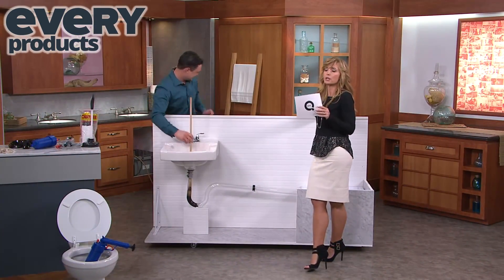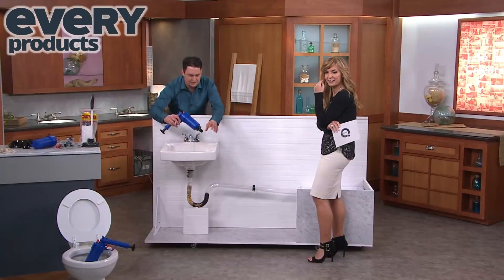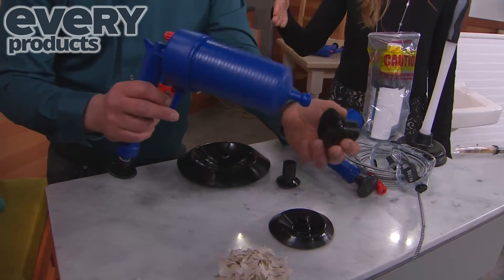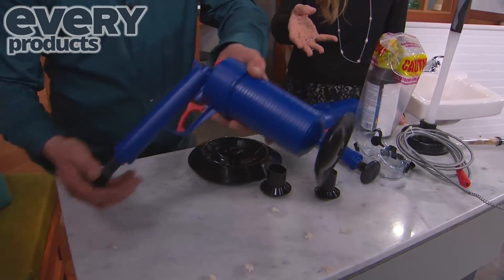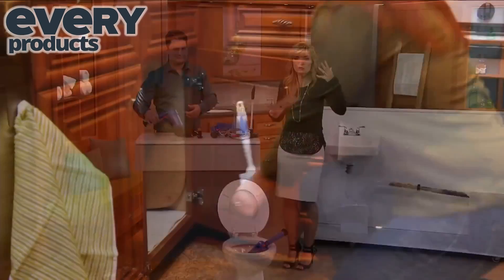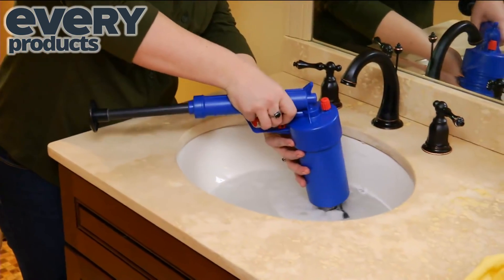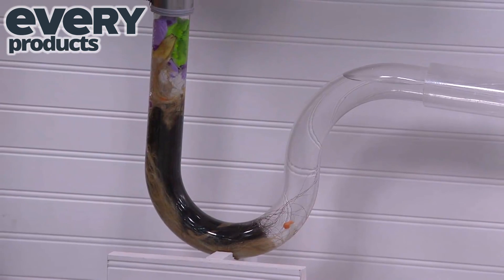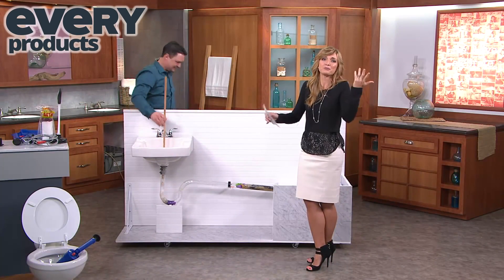Air Blaster Plunger Review - Unbox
Do away with harmful cleaning and declogging chemicals that is harmful for both your family and your toilet pipes. The Air Blaster lets you clean the toughest clogs using compressed air in just seconds. Simply pump the Air Blaster and pull the trigger and with the slightest effort, your sink and toilet is unclogged!